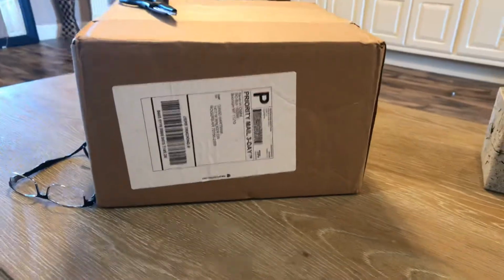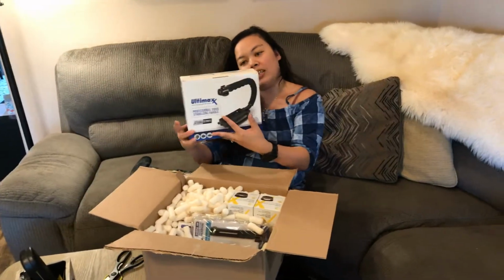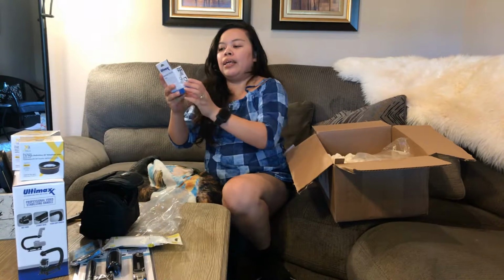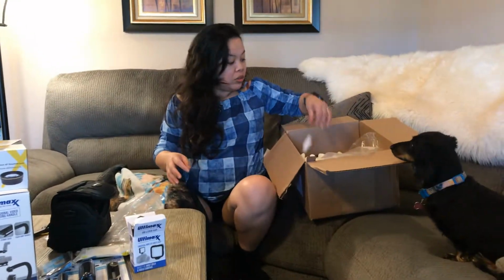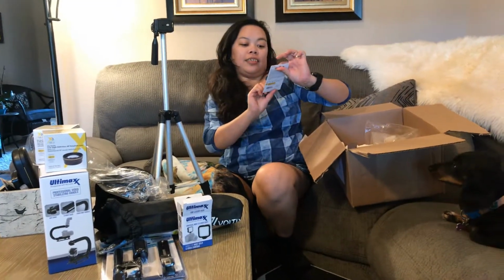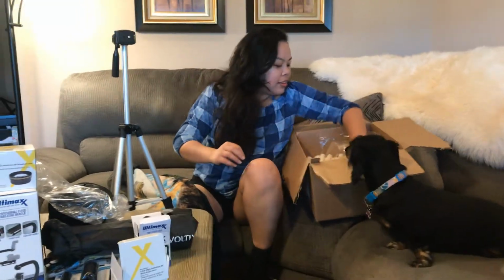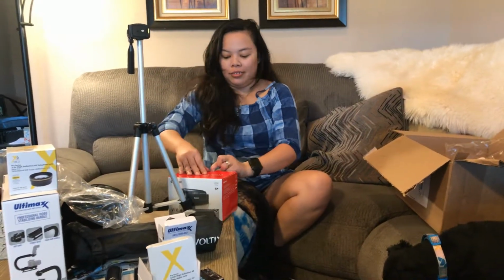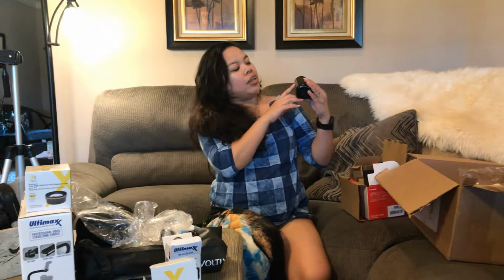Canon Vixia HFR800 camcorder package came in the box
Philippine American Couple Story